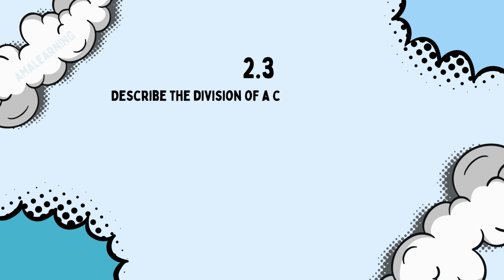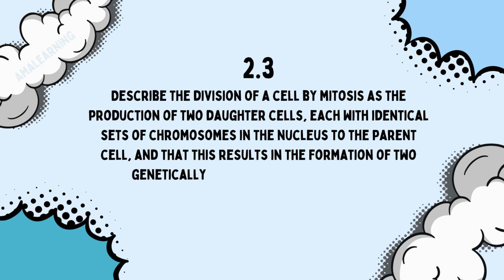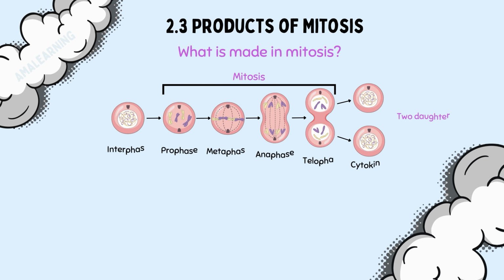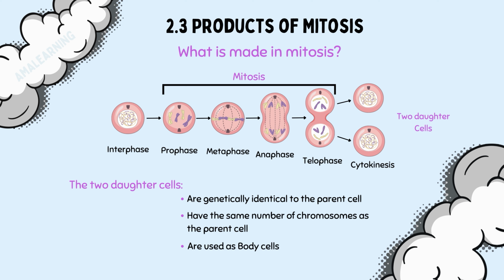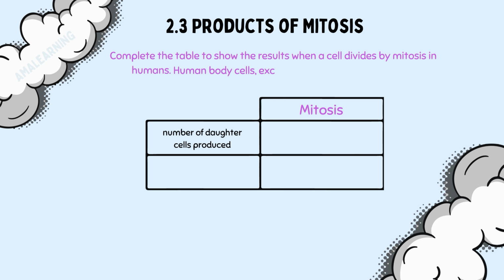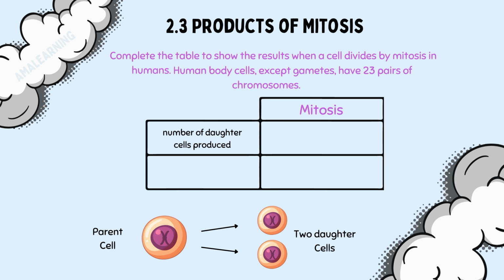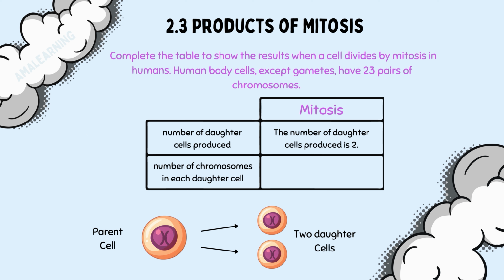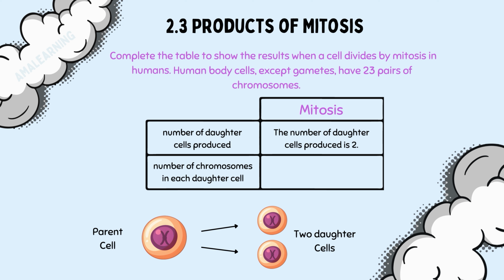GCSE Biology - Understanding Mitosis and Genetically Identical Cells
Welcome to AMALearning! In this video, we focus on GCSE Biology - Understanding Mitosis and Genetically Identical Cells. We’ll explain how mitosis results in the production of two genetically identical daughter cells with identical sets of chromosomes to the parent cell, which is essential for understanding growth, repair, and body cell reproduction.

What You'll Learn:
Mitosis Overview: Learn how one parent cell divides into two genetically identical daughter cells with the same number of chromosomes.
Chromosome Numbers: Understand how daughter cells in mitosis contain the same number of chromosomes as the parent cell (46 chromosomes in humans).
Diploid Cells: Discover why daughter cells are diploid and what this means for their genetic makeup and function.
Comparing Parent and Daughter Cells: See how the parent cell and its two daughter cells are identical in chromosome count and genetic material.

This tutorial will help you tackle GCSE-style questions on mitosis, ensuring you can confidently explain the division of cells, chromosome numbers, and how mitosis contributes to growth and repair.